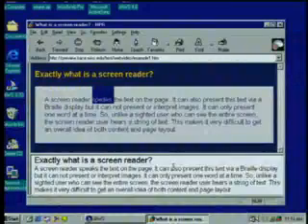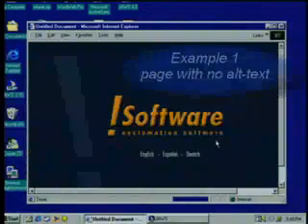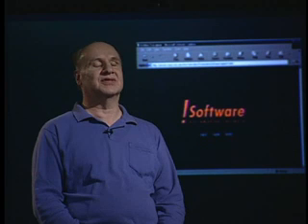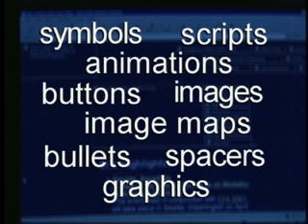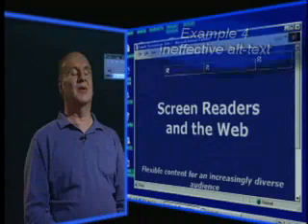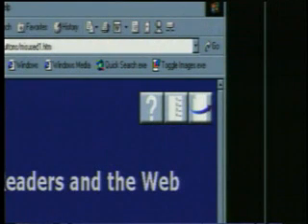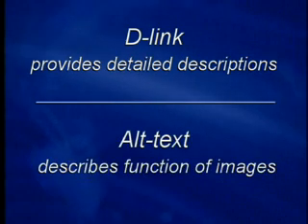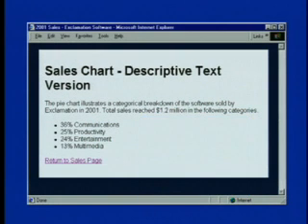Screen Readers and the Web